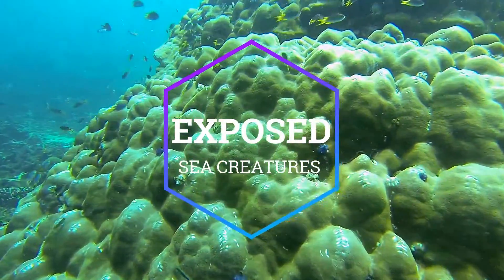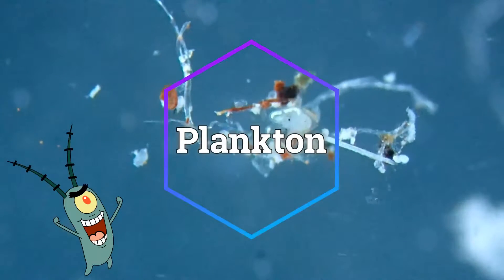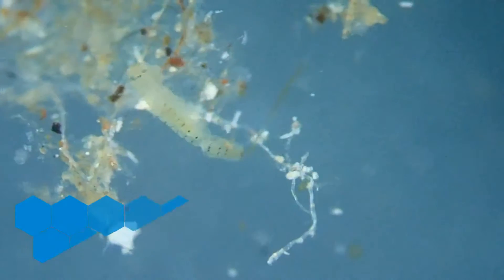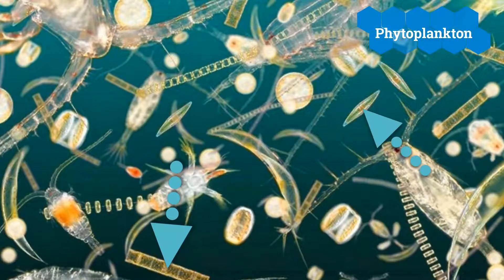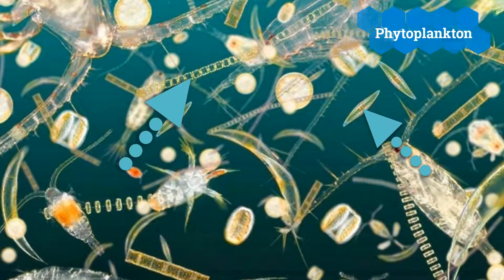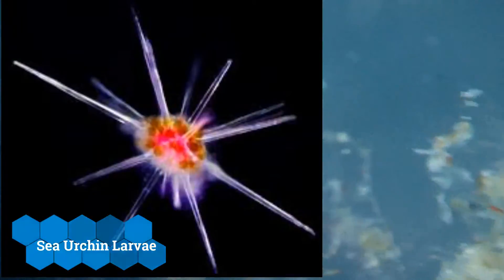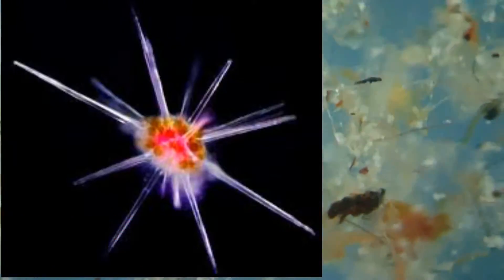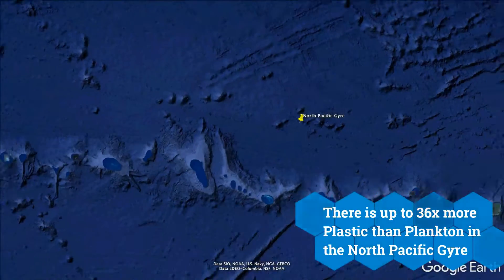PLANKTON and why we need it - Simple Marine Biology #5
Why we need Plankton and what does plankton do for us? Key player in the food chain around the world invisible and yet extremely important!
In This Weeks Simple Marine Biology we focus on a bite sized bit of knowledge on Zooplankton and Phytoplankton.
What exactly is Plankton all together and why do we need it?

Is a Jellyfish part of Plankton and why? Who eats Plankton and how much of it do we really need?
Plankton is the biggest Biomass on this planet and provides us with many things. Not only a food source, but also a big part of the very air we breathe!
No Plankton, no marine life, no oceans no us! We need to take good care of our Marine Eco Systems and therefore also the Plankton in order to be able to survive on this planet!

Plankton is the base of all food webs in the ocean and if its stock for some reason declines or collapses we are all in some serious trouble!
Some of the most amazing sights in the world are Bioluminescent plancton, appearing like northern lights under water, creating a glow around creatures moving in it. An Amazing sight for everyone who ever got a chance to witness it (unfortunately really hard to capture on camera)
Copepodes, Dinoflagellata, Zooplankton and Phytoplankton are however a vital part of the marine Eco System and need to be protected. Protection is only possible if people know about it, so first we need to learn, in order to learn we gotta be curious, so really what WE are trying to do is to spark your interest, make YOU curious and more interested in the things that are goin on below the surface.
If you want to learn more about the team behind all this, who we are and what we are doing, look a little closer at our channel or check back directly on the website:
Or even join us for an expedition in the future. We are currently still operating in Southeast Asia, Myanmar, but we never know where the wind will take us, so get in touch with us, leave us a comment, make sure to subscribe if you like what you see and hopefully organise a beach cleanup in your area!
Cleaning Beaches is at this stage the best option we have of getting marine litter out of the aquatic system, a big key to the future development of the oceans and the systems around and inside them!
Do your part and get to a beach now, clean it up and tell us about it!
We will be happy to share your efforts in protecting the Marine Eco System via our channels!
And if you have any wishes about our next weeks topic for Simple Marine Biology series, don't hesitate to get in Touch with us, drop us a line, write a comment and we will do our very best to fulfill you wishes!
Until then, keep the Oceans clean, fair winds and calm seas on your travels!
The Team of Project Manaia - Protection Through Research!

I’m not going to apologise. I can’t write to you in every single description under the video, besides that would be boring. This sporadic inconsistent approach is much more cultish anyway.

Pick up some official Project Manaia Gear and help support our journey!